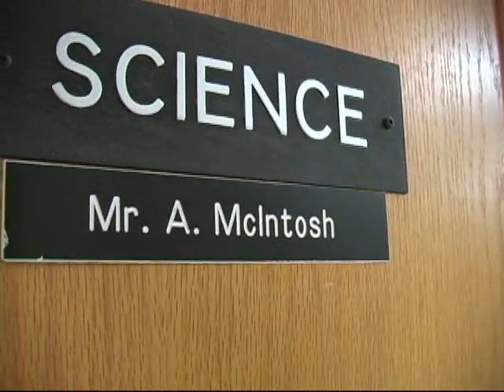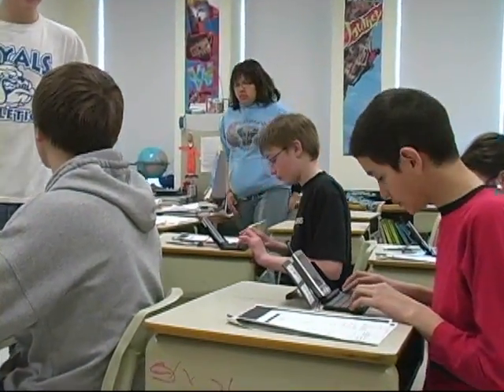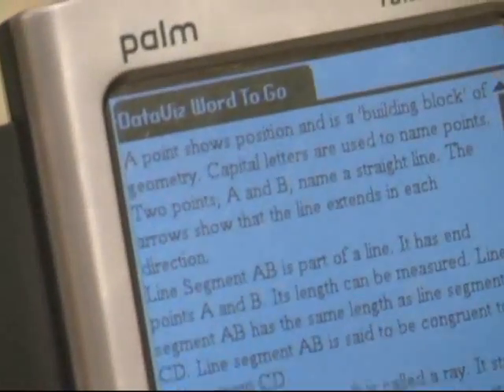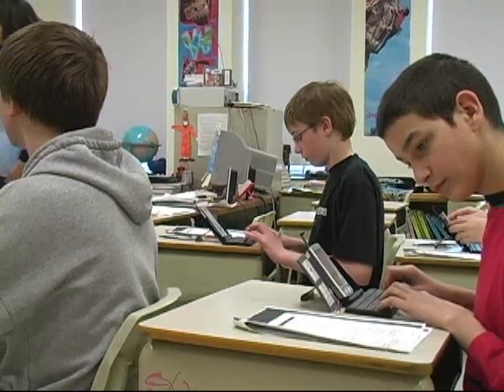PA Palm Project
This is a project done by two 8th grade teachers using handhelds in the classroom. Their blog is